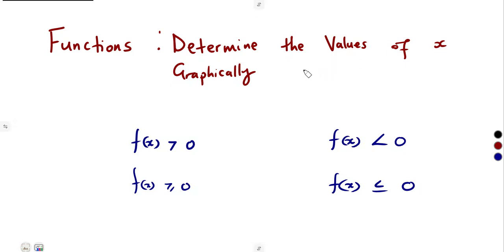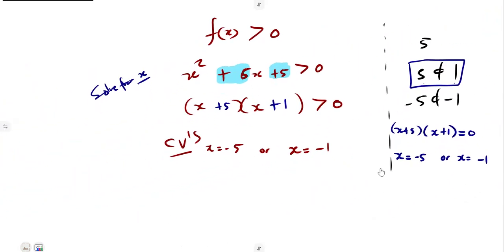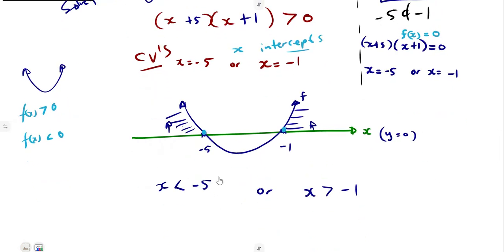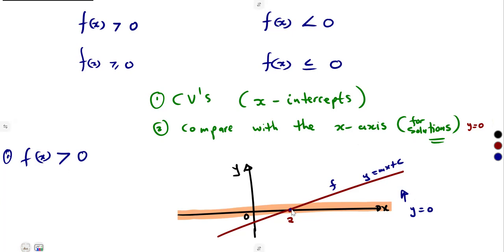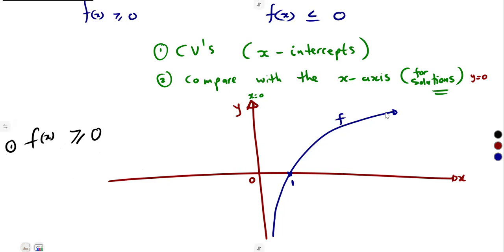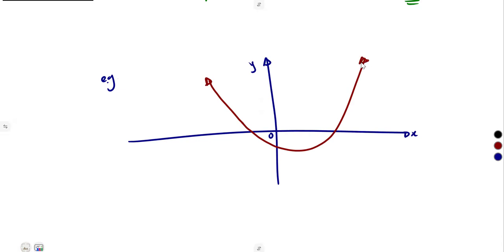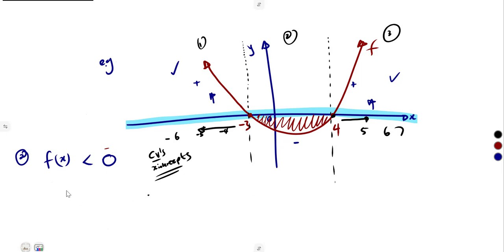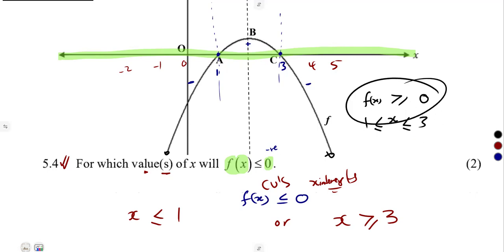Mathematics Grade 12 Functions - Determine the values of x Graphically (1)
Mathematics Grade 12 Functions - Determine the values of x Graphically (1) @mathszoneafricanmotives